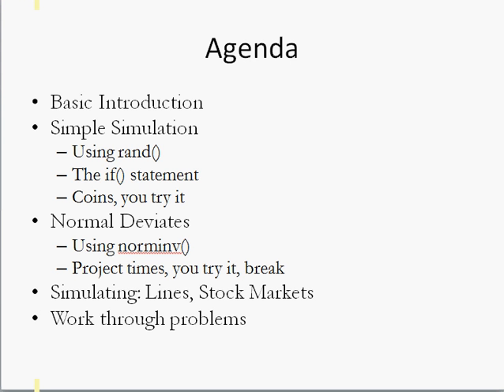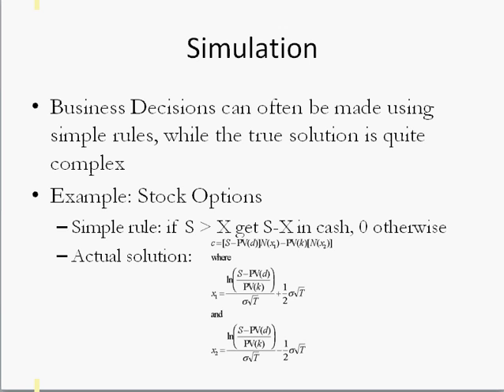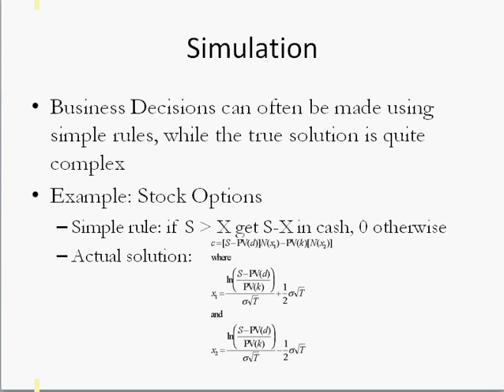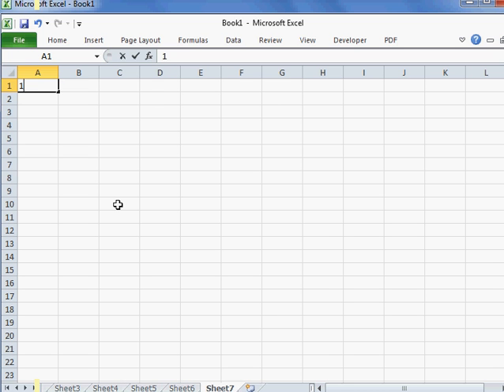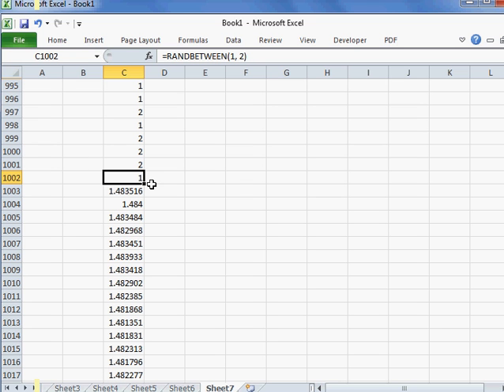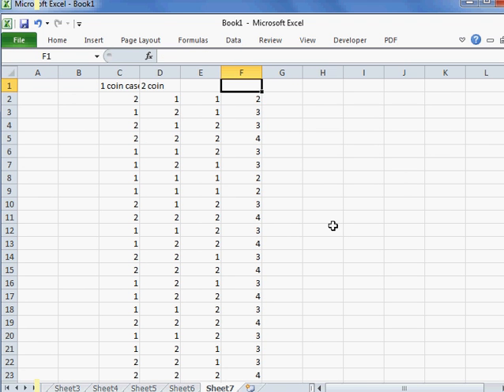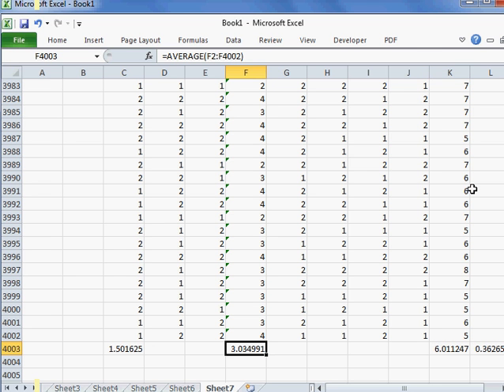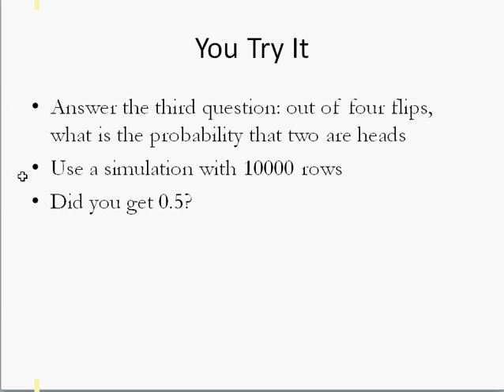Simulation1 Spring 2013